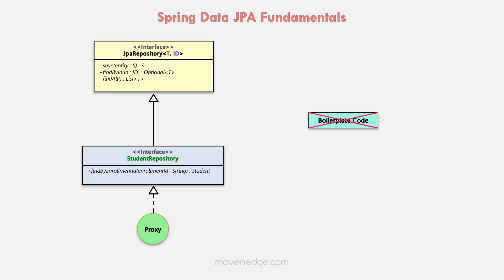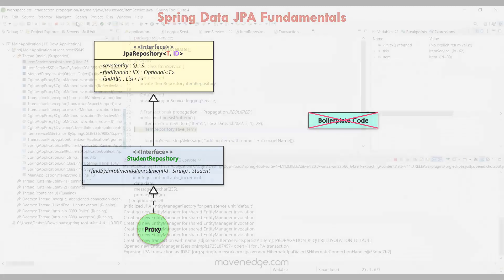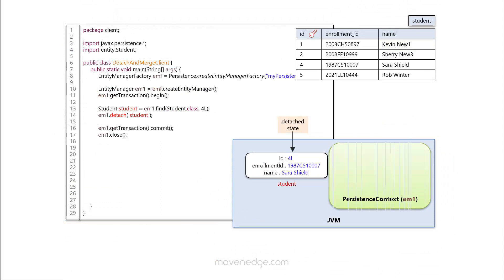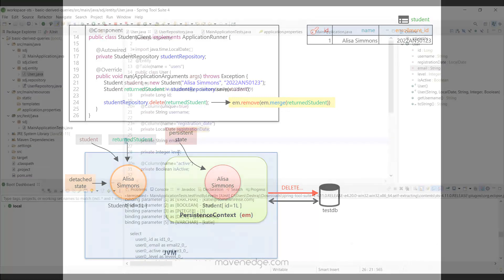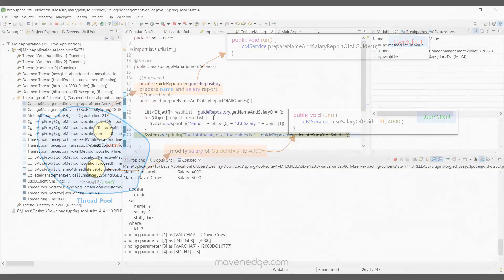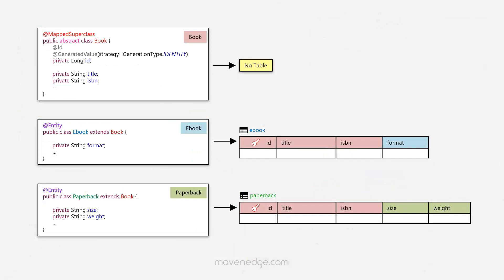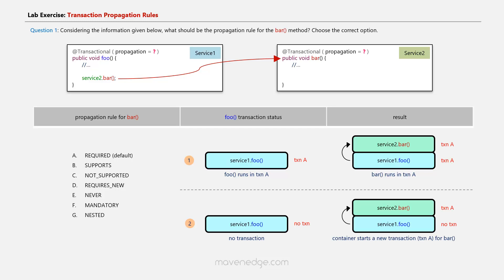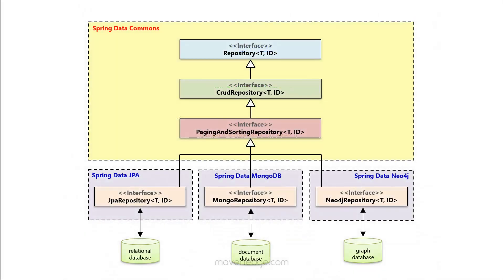Spring Data JPA Fundamentals (with Hibernate) - Course Introduction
Learn how to use Spring Data JPA efficiently in your Spring Boot Projects

If you’re a Spring/Java programmer who wants to learn the fundamentals and some of the advanced topics of Spring Data JPA with Hibernate, then you’re the one this course is designed for.

It uses Hibernate as the JPA provider for this course, which is also the default JPA provider of Spring Data JPA. You'll be learning the fundamentals and some of the advanced Spring Data JPA features covering Derived Queries, Paging & Sorting, Query-By-Example (QBE), Auditing, Transactions & Concurrency, Modifying Queries, Projections, Mapping Associations and Mapping Inheritance.

It'll be discussing some of the Best Practices and Performance Optimizations as well.

Spring Data JPA provides an abstraction layer built on top of the JPA API specification. So JPA is important for this course, but even if you have just some basic experiences with JPA/Hibernate, you should not find it difficult to complete this course successfully, as it also covers the most essential topics of JPA right at the start of the course.

Every step of the way, the course also discusses the SQL at runtime and the performance implications of it. Throughout the course, there will also be Lab-Exercises and Quizzes to challenge you, and also help you revise the concepts learnt in the previous sessions.

MySQL and H2 in-memory database are the two RDBMS that the used in the course.